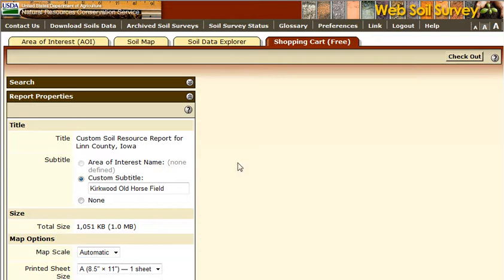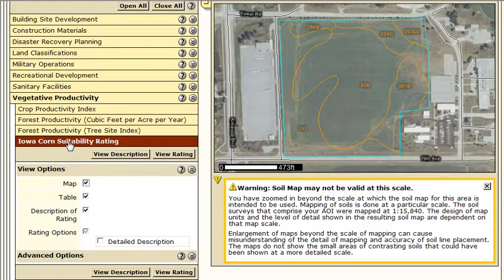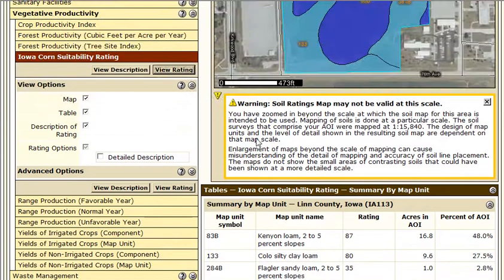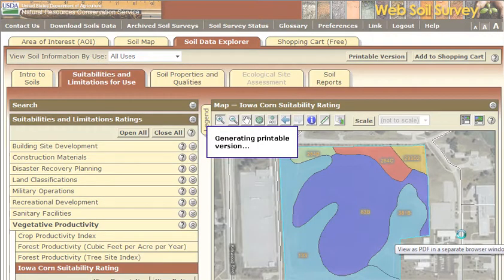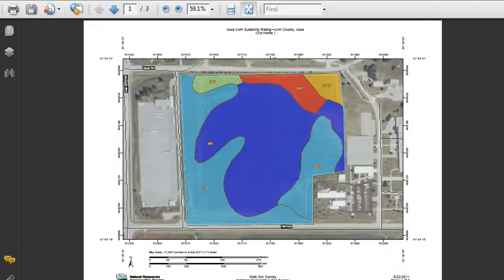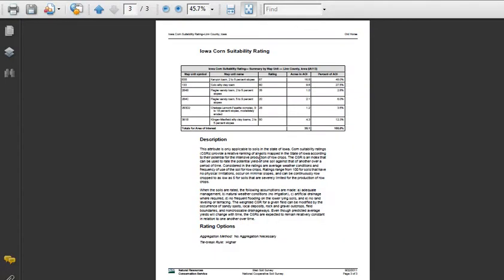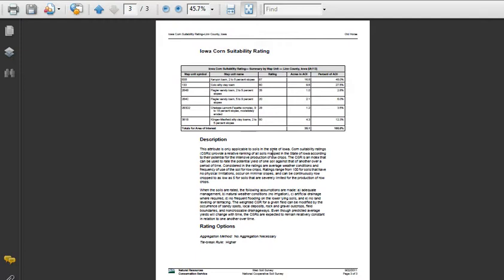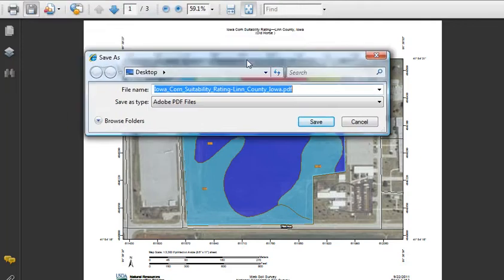Web Soil Part 5 001